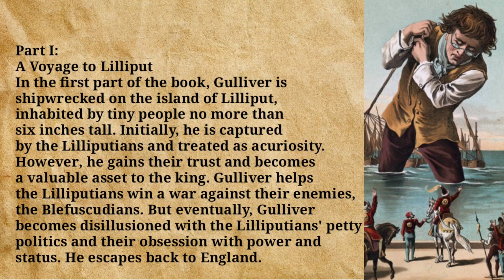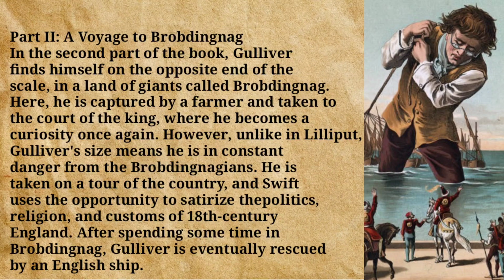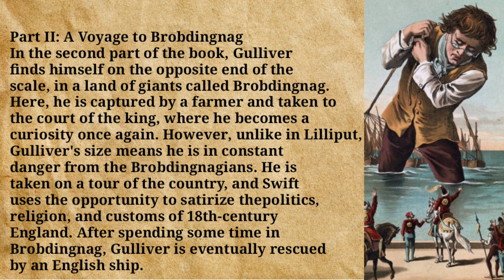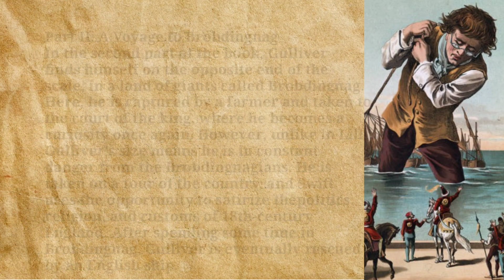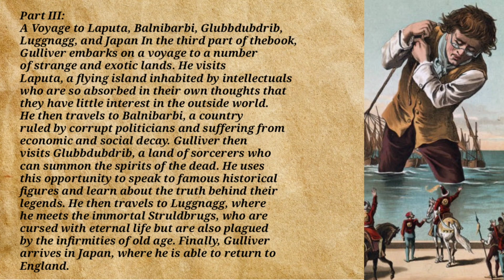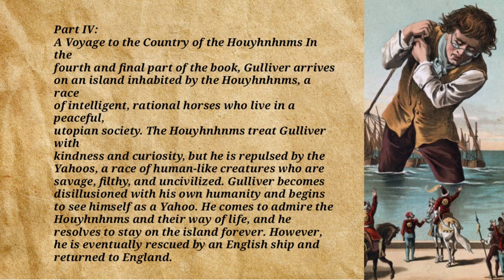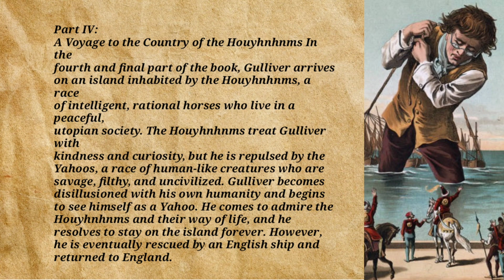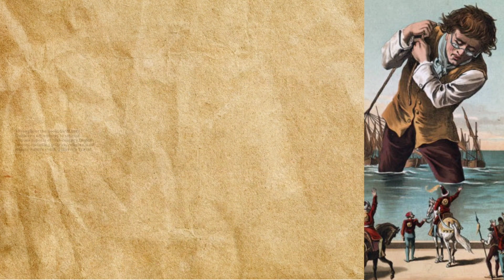American accent Lesson : 14 👌 Listening skills